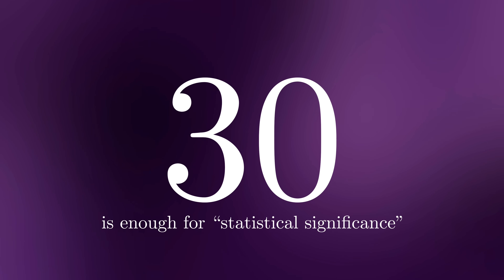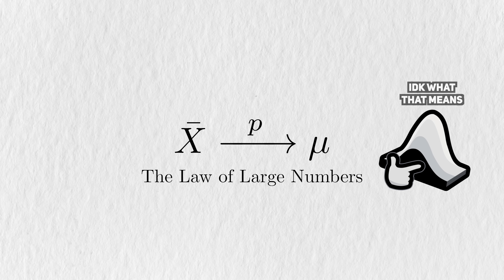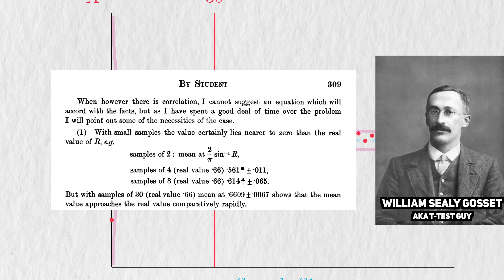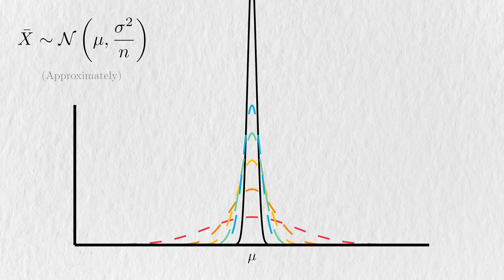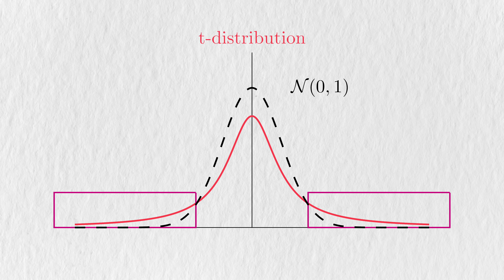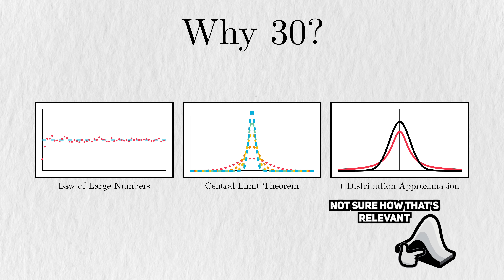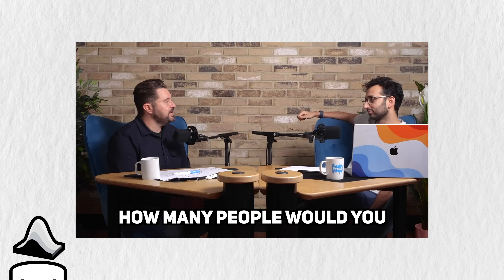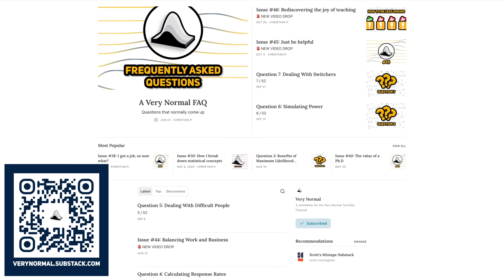Why does the number 30 appear so much in statistics?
Sample sizes are hard.